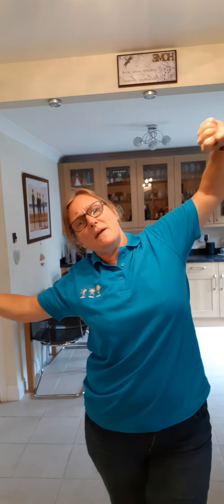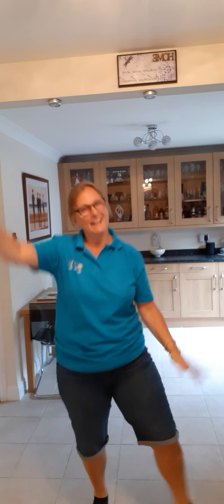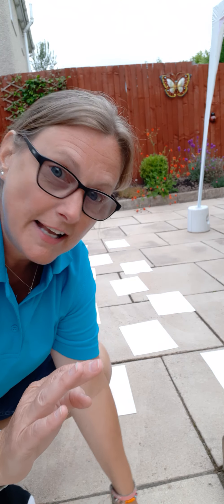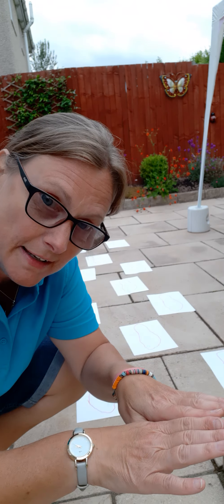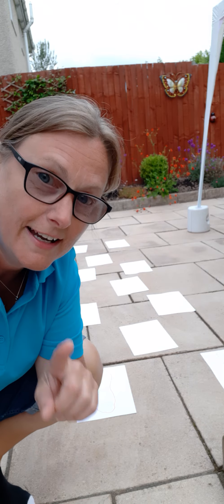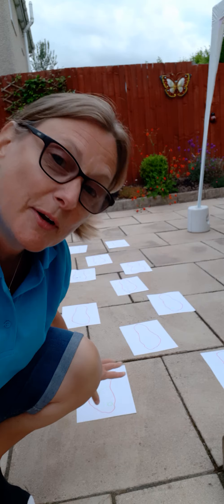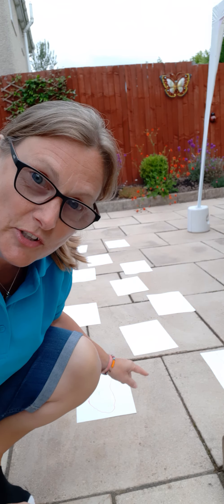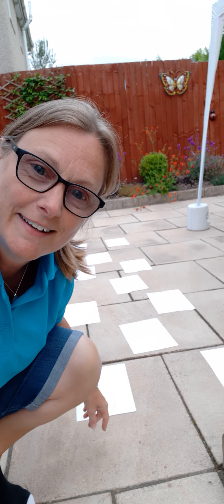Tulloch 8/6/20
Foot hopscotch x